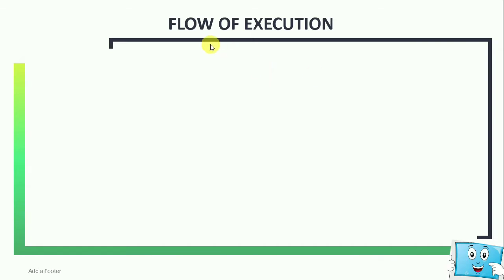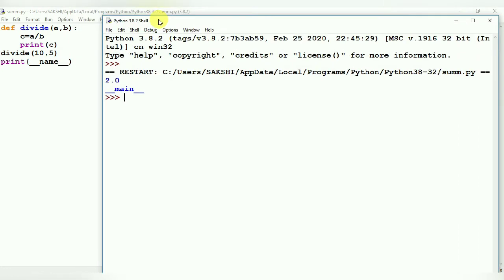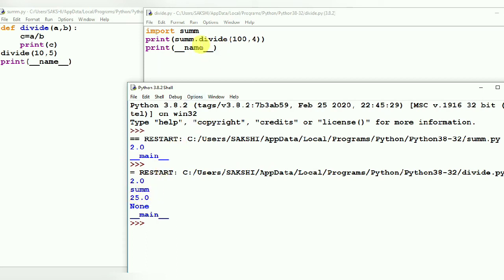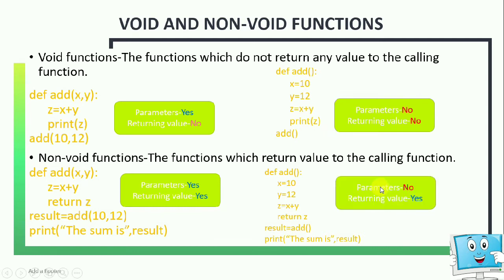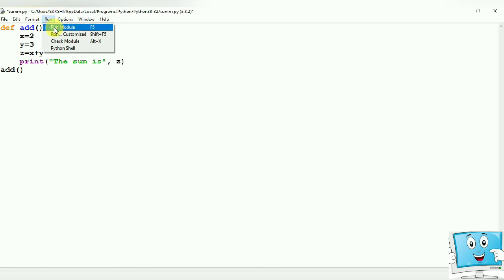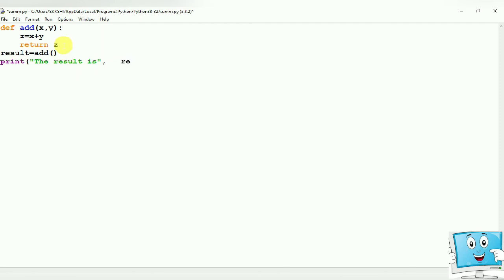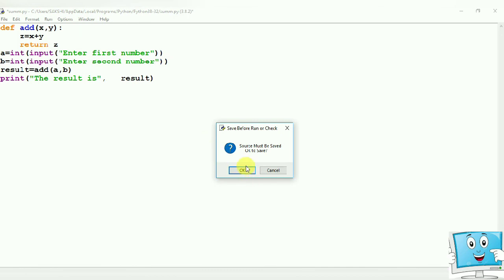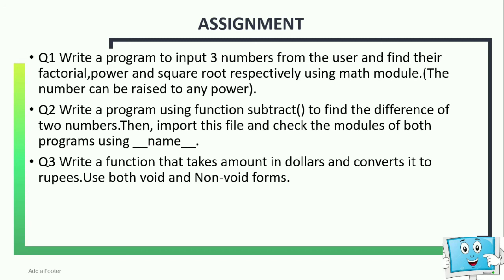Python Class-12||Functions Part-2||CS with Python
🔰Program Execution
🔰Void and Non-Void functions
🔰Assignment